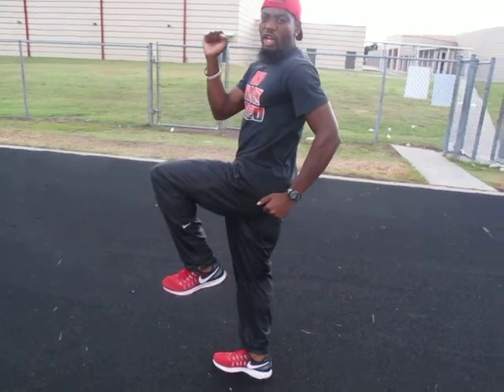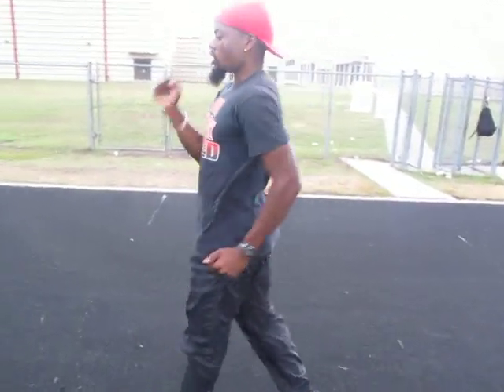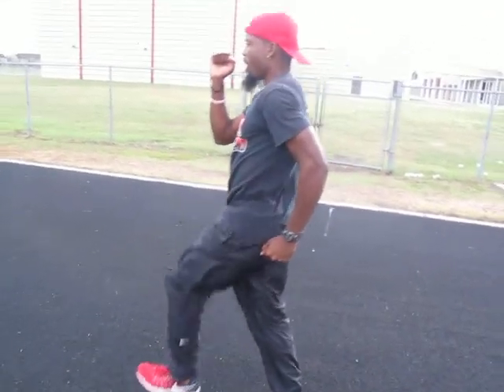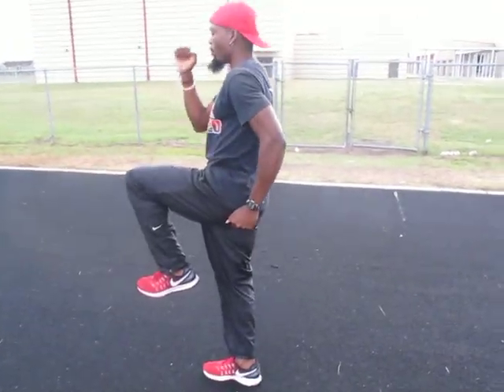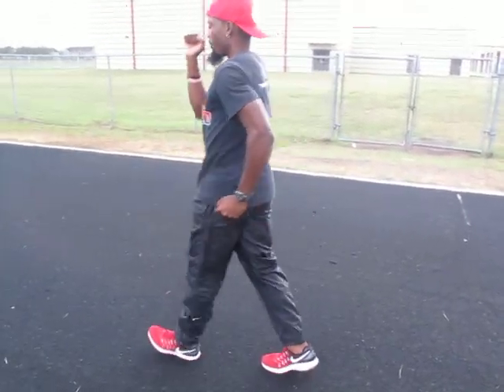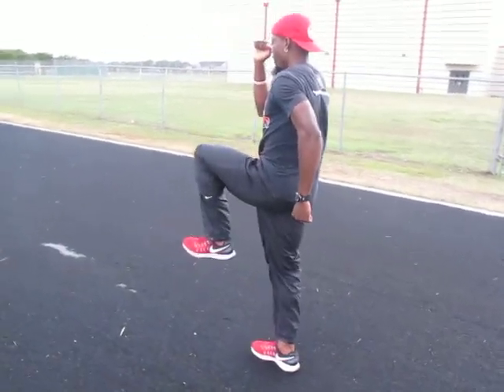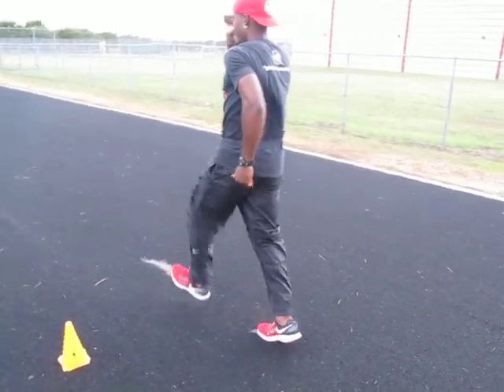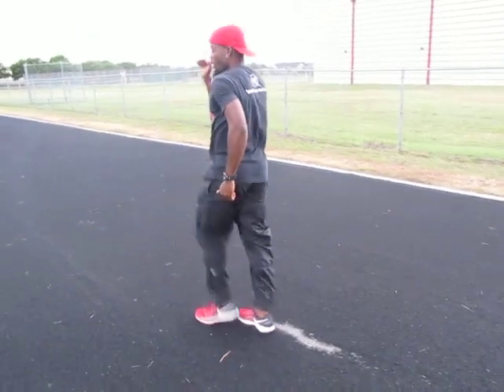Track Headz Training: What is A-March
Showing the Ins and Outs of the sprint drill, A-March.